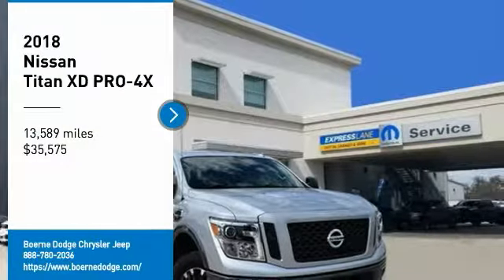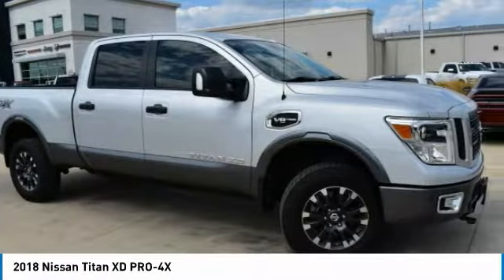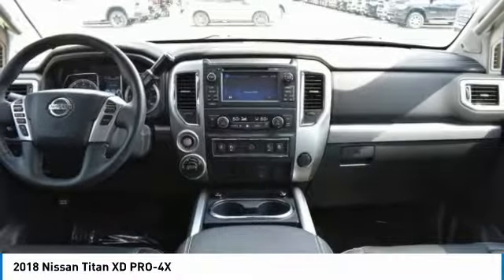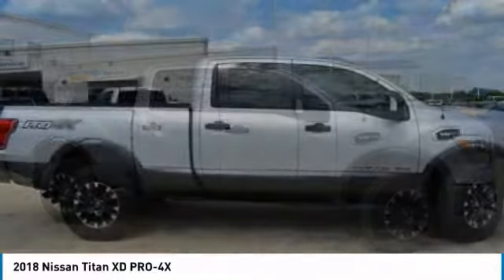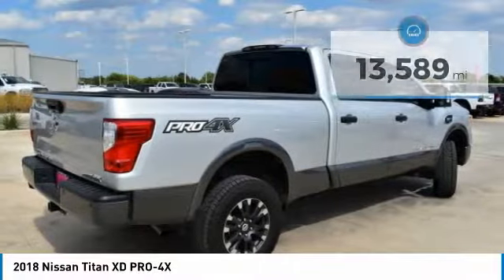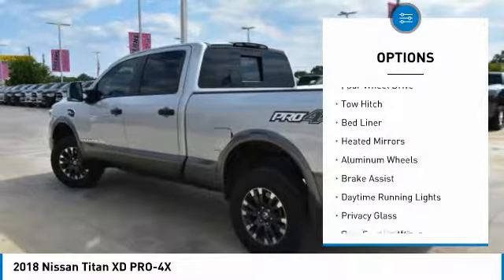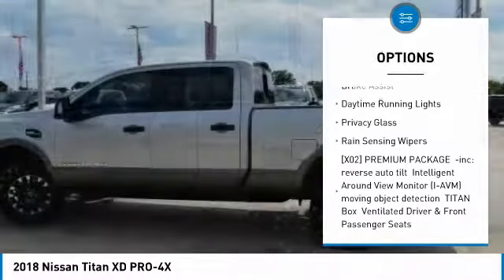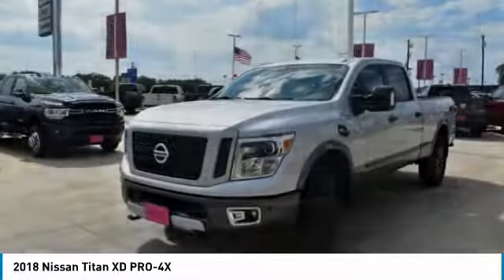2018 Nissan Titan XD JN523159T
2018 NISSAN TITAN XD Boerne, TX
Stock# JN523159T

**LOCAL TRADE**, **NAVIGATION**, **NON SMOKER**, **LOW MILES**, **OFF-ROAD TIRES**, **4X4**, Titan XD PRO-4X, 5.6L V8, 4WD, 4-Way Power Assist Seat, Auto-Dimming Outside Mirrors, Auto-Dimming Rear-View Mirror, Engine Remote Start Function, Heated Driver & Passenger Front Seats, Heated Power Tilt/Telescopic Steering Wheel, Heated Rear Seats, Intelligent Around View Monitor (I-AVM), Leather Seat Trim w/Contrast Stitching, Memory Driver Seat w/Auto Entry/Exit Feature, Navigation System, NissanConnect Services, Premium Package, PRO-4X Convenience Package, Universal Garage Door Opener, Ventilated Driver & Front Passenger Seats. Odometer is 2294 miles below market average!

4D Crew Cab Brilliant Silver 5.6L V8 4WD 7-Speed Automatic